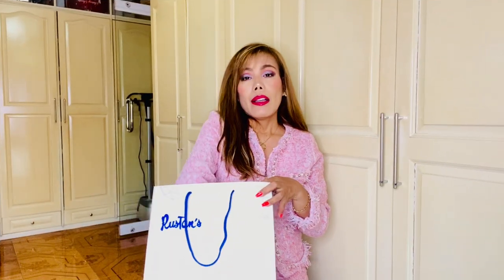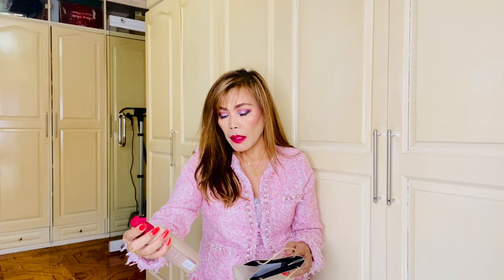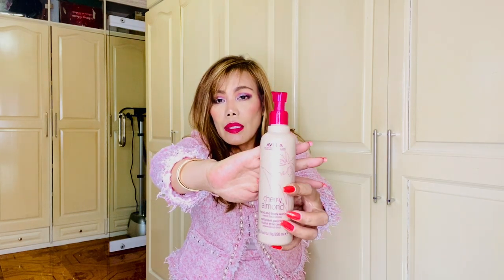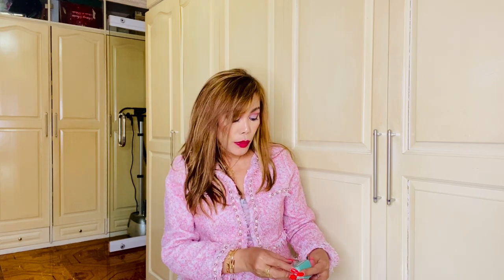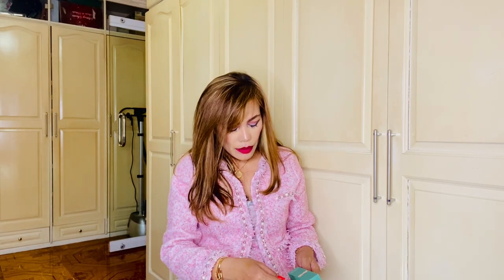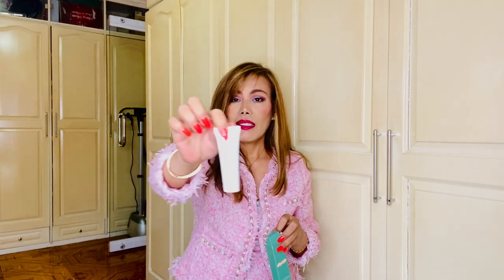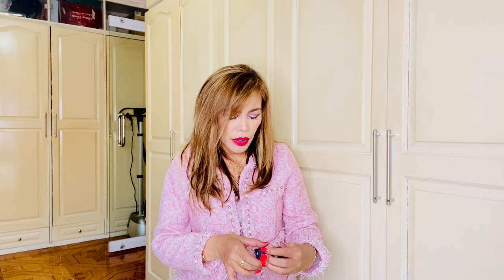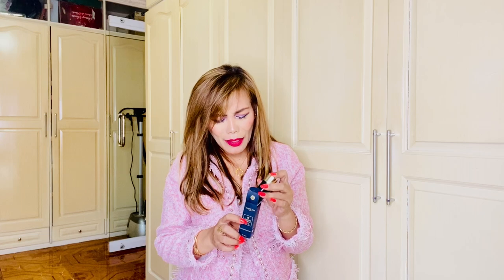LUXURY BEAUTY UNBOXING/HAUL WITH PRICES | LA MER, CHANEL, GUERLAIN | LIFE OF MC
Some of the skin care products featured herein were repurchased, which i do not normally do.  It means i have proven that they are effective on me and i highly recommend them.  I love trying different new products in the market because i do not stick to one brand/product as i feel immunity each time i try to do so.

Products hauled:
L'occitane Ultra Rich Body Cream
Guerlain Meteorites Blush Brush
Aveda Cherry Almond Hand and Body Wash
Poudre Universelle Libre Natural Finish Loose Powder
La Mer. The Renewal Oil
La Mer The Eye Concentrate
La Mer The Moisturizing Soft Lotion
Guerlain Abeille Royale Fortifying Lotion with Royal Jelly
Guerlain Abeille Royale Youth Watery Oil
Guerlain Abeille Royale Eye R Repair Serum
Guerlain Orchide Imperial La Lotion Essence
Guerlain Terracotta Skin Stick Enlumineur Highlighting Stick (Nude) 9C01
Guerlain Terracotta Skin Stick Enlumineur Highlighting Stick (Universal Blush) 9A01

Skin Care:
Sisley Moisturizer